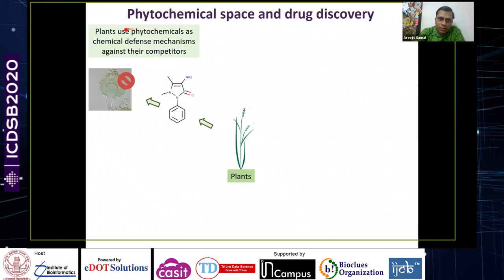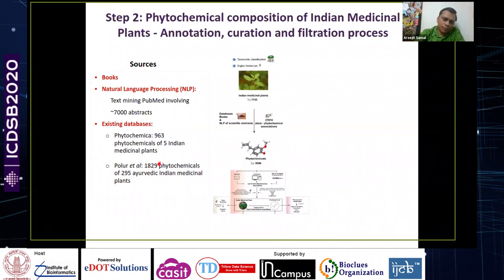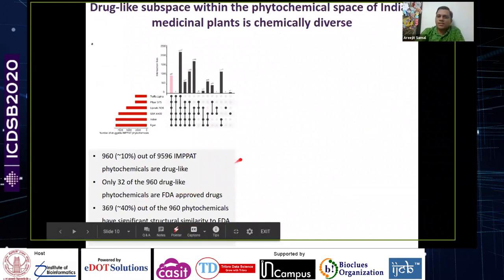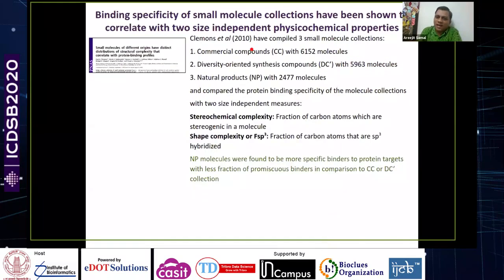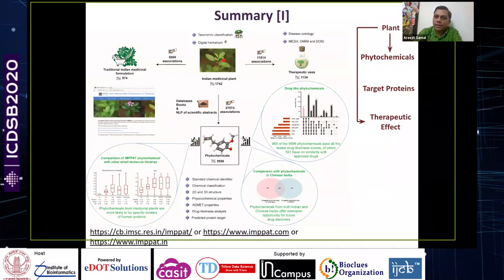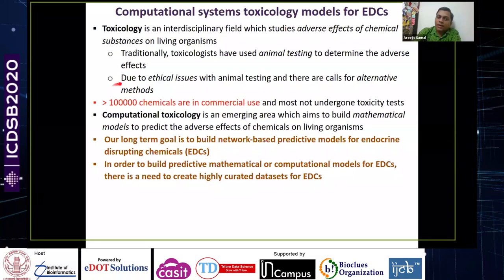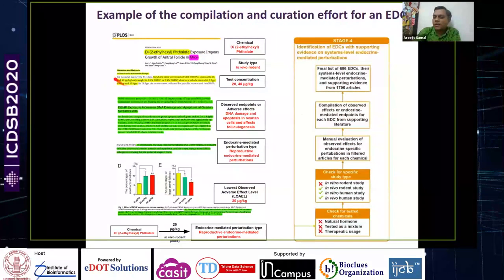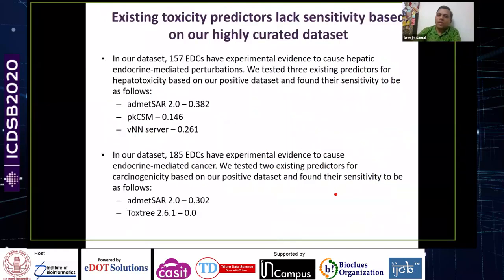A Network Perspective on Biologically-Relevant Chemical Spaces - Prof. Areejit Samal - ICDSB2020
Title: A Network Perspective on Biologically-Relevant Chemical Spaces
by

Prof. Areejit Samal, The Institute of Mathematical Sciences, Chennai, India

at 1st International Conference on Data Science in Biology (ICDSB-2020) Day 3

Organized by
Dr. Abhishek Kumar, Institute of Bioinformatics, Bangalore, India
Dr. Pankaj Yadav, Indian Institute of Technology, Jodhpur, India